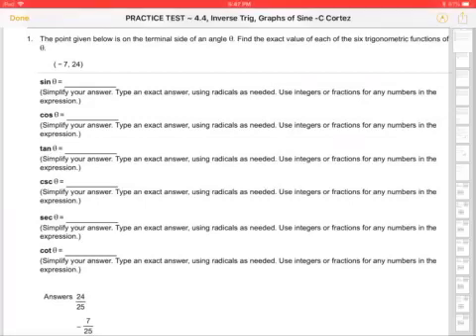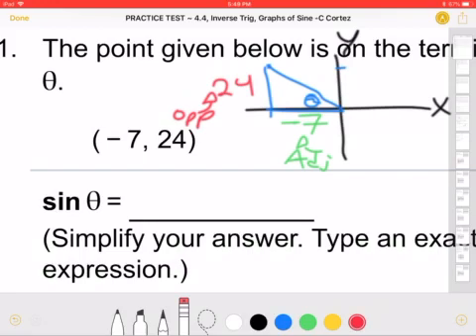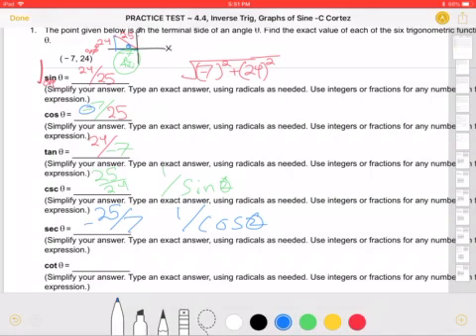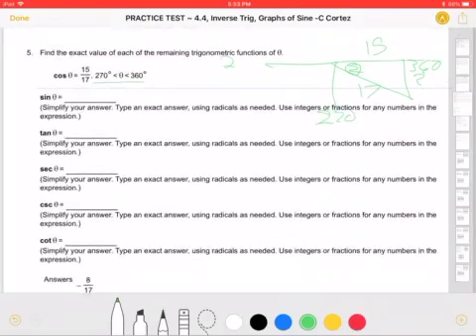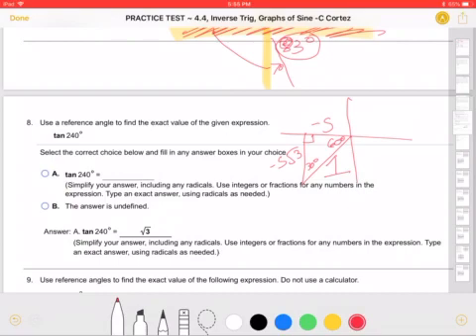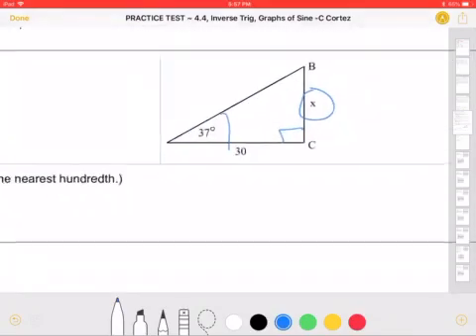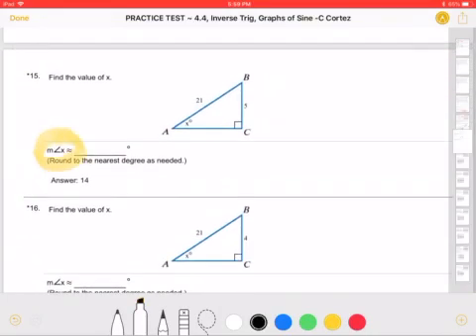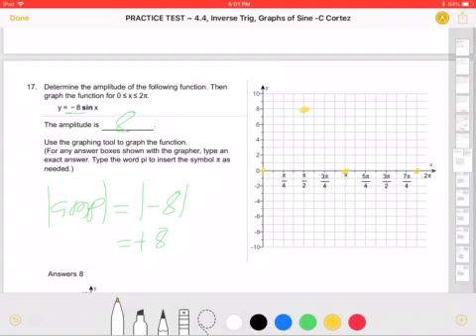Pc week 3